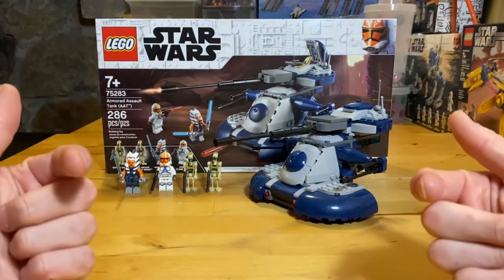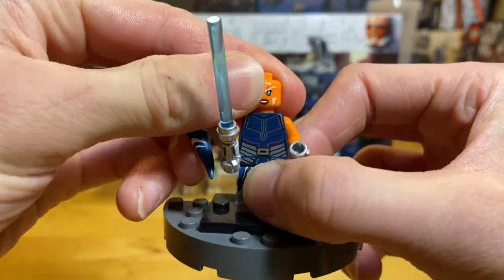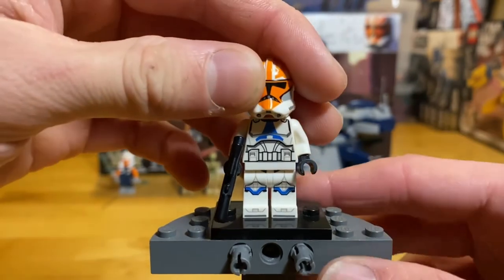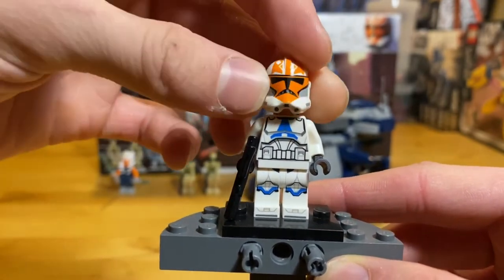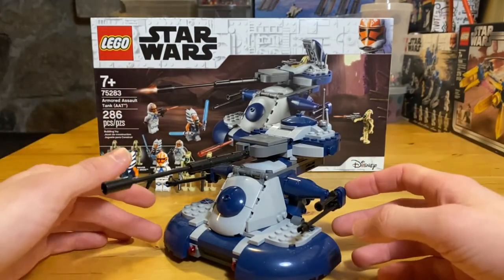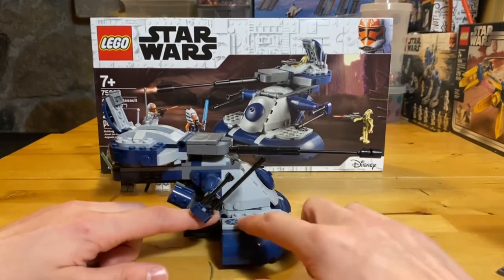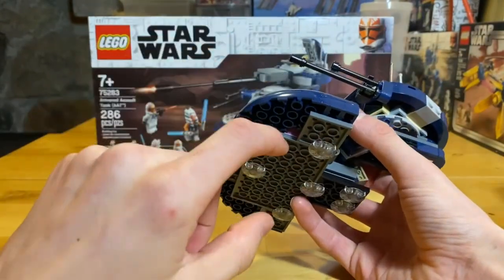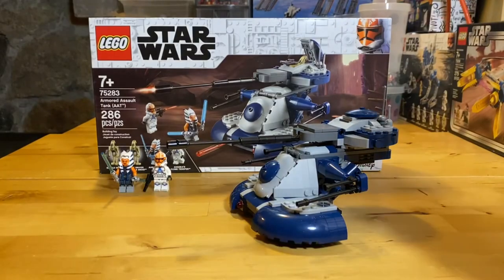LEGO Star Wars 75283 Armored Assault Tank Review (2020)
I hope you enjoyed my review of the AAT! First video filmed with my new iPhone 11 Pro as well 😎